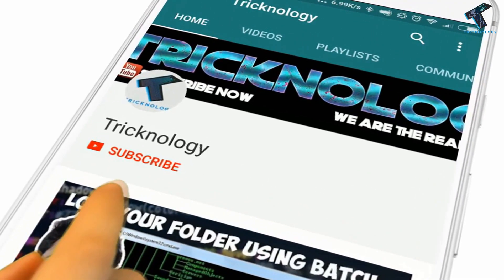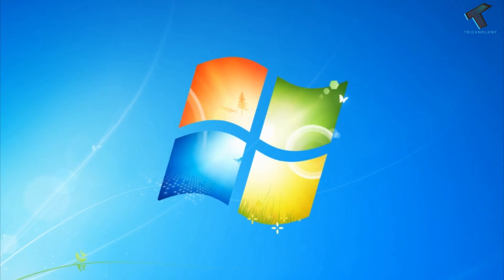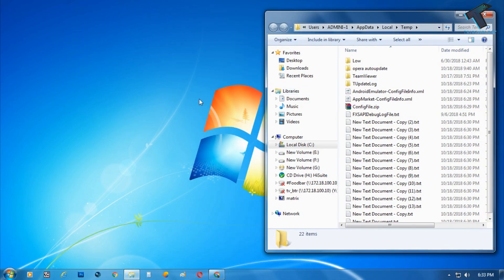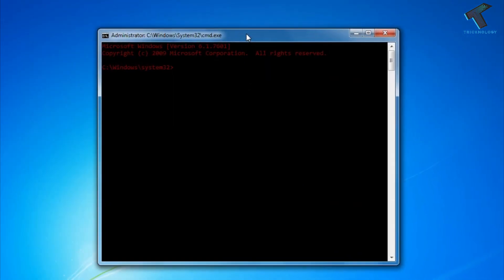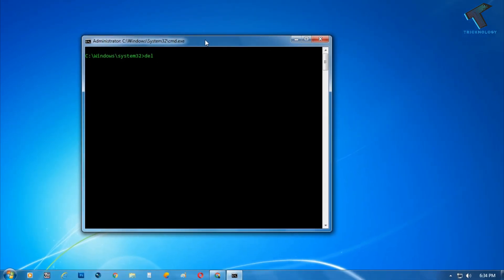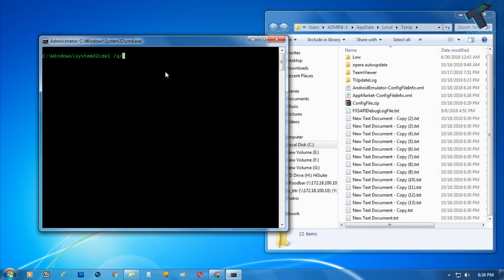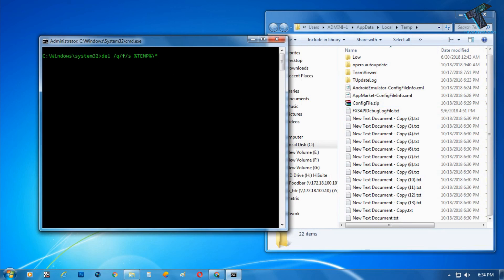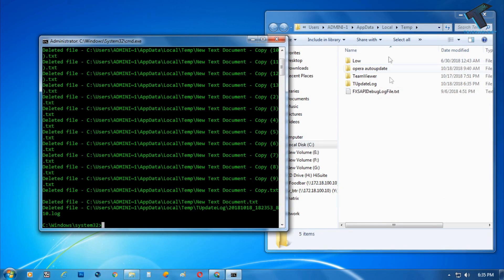How To Delete Temporary Files Using CMD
In this video I will show you  guys how to delete temp files on your windows computer using cmd.

Command : del /q/f/s %temp%\*

1. Mic
2. Microphone Stand
3. Headphone
4. Phone
5. Strip LED Light